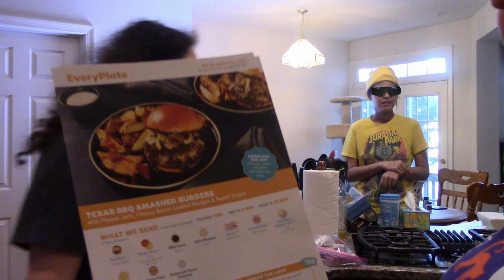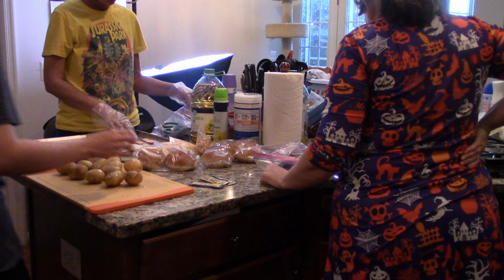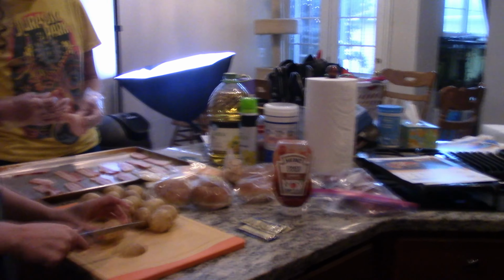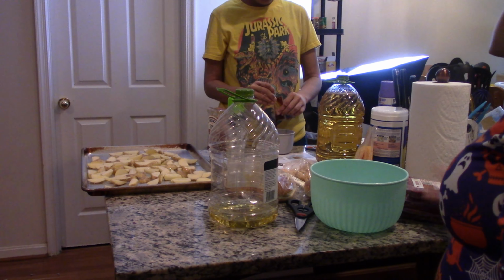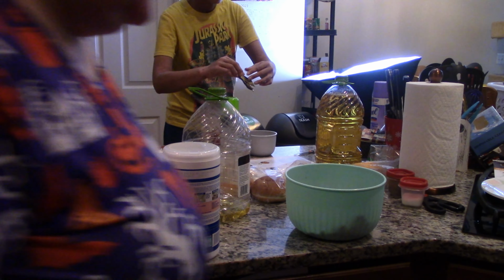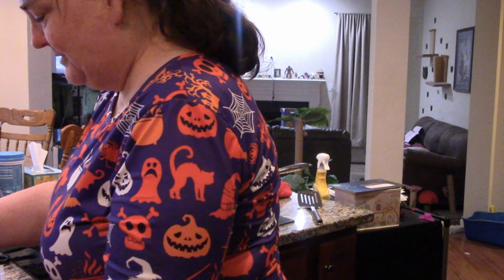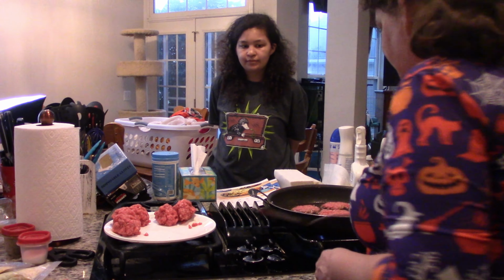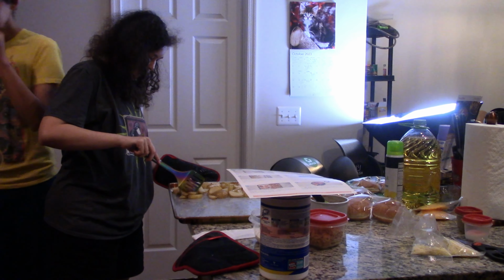Texas BBQ Smashed Burgers By Everyplate 🍔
This was good but not very healthy. lol.